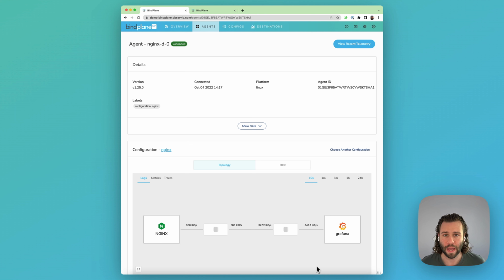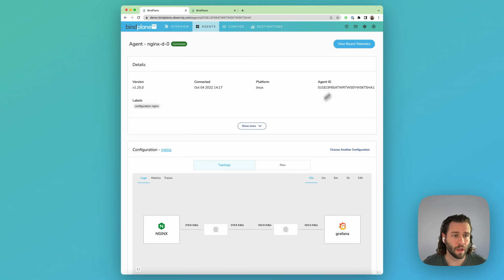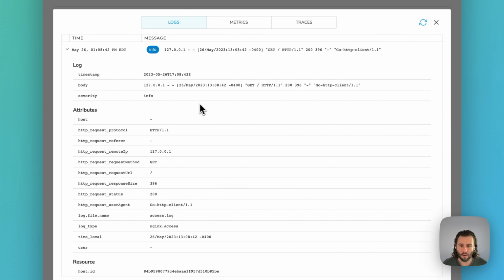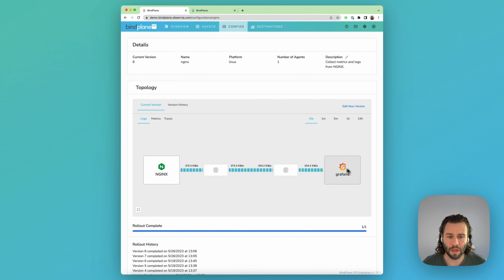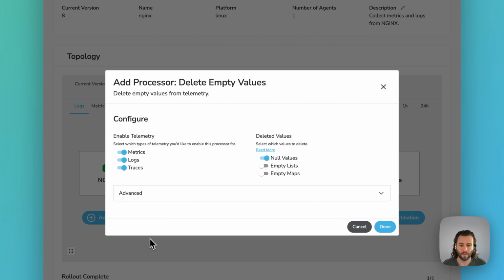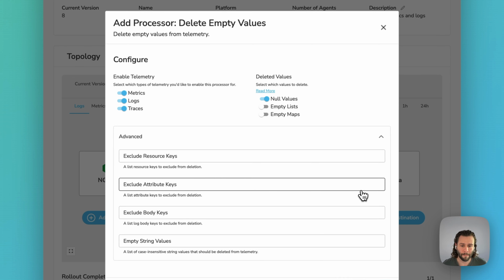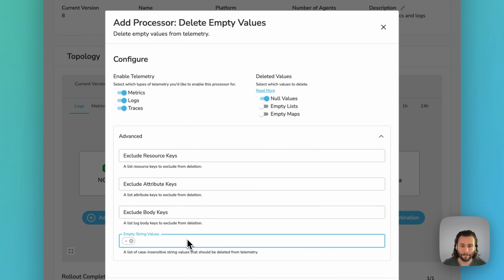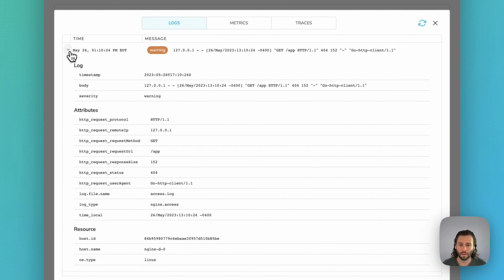Deleting Null or Empty Values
Learn how to use BindPlane in order to delete null or empty values in logs, saving you storage capacity and cost.

About ObservIQ:
observIQ is developing the unified telemetry platform: a fast, powerful and intuitive next-generation platform built for the modern observability team. Rooted in OpenTelemetry, our platform is designed to help teams reduce, simplify, and standardize their observability data.